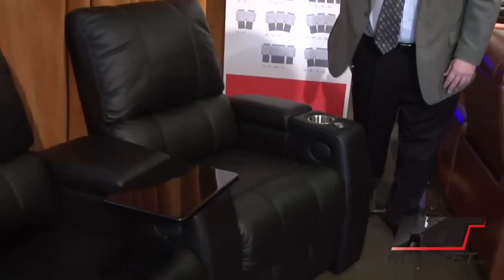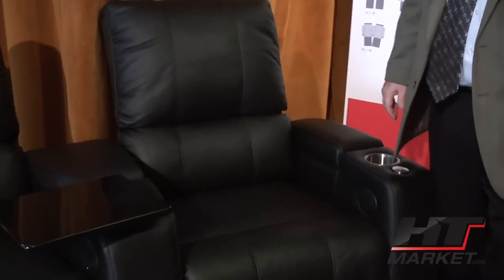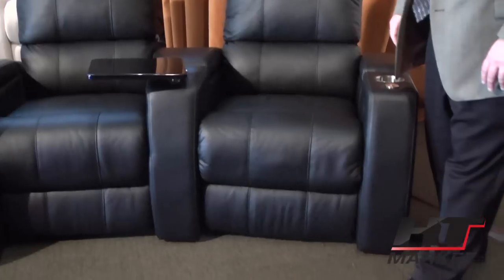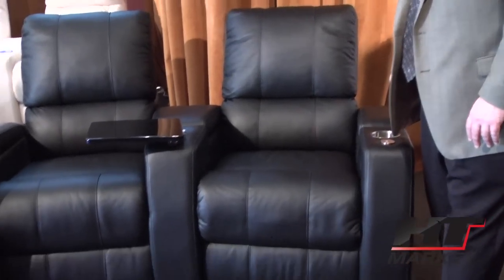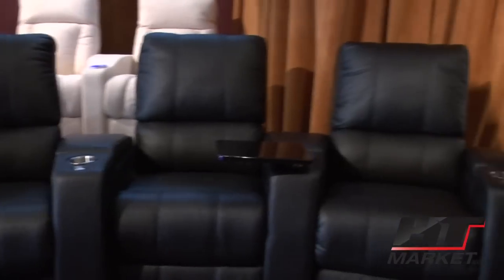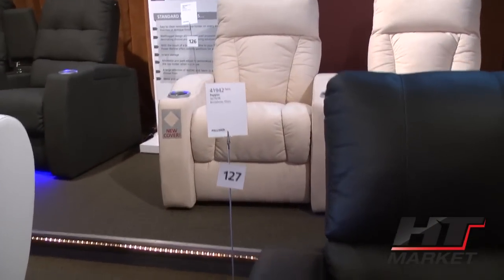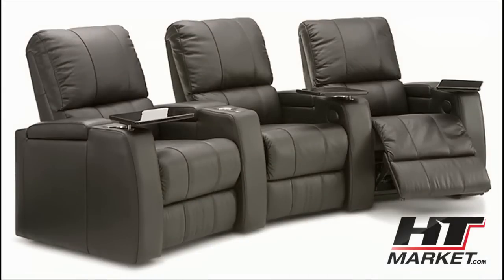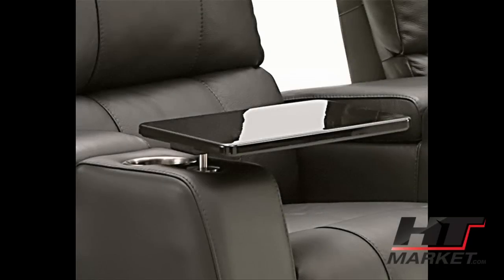Home Theater Furniture by Palliser Playback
Palliser Furniture introduces their newest line of home theater seating, exclusively through HTmarket.com. The Pepper now renamed the playback features storage and trays.  delivery.